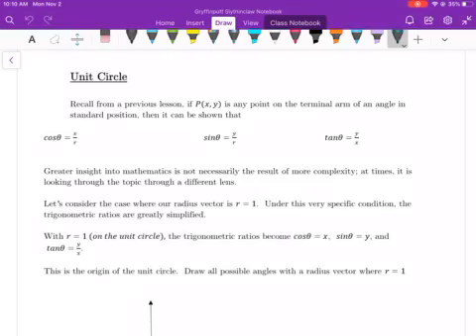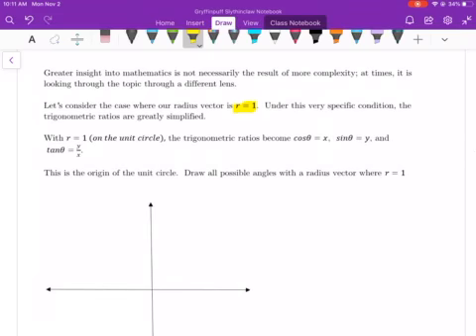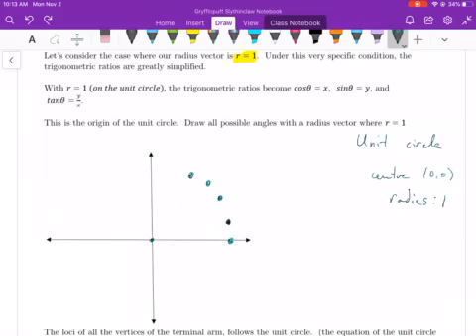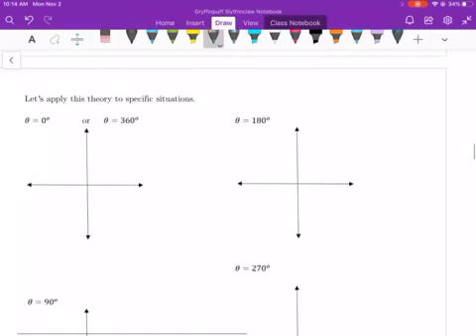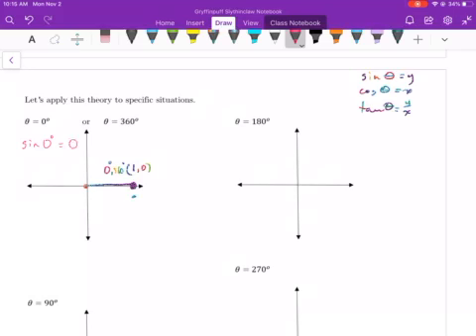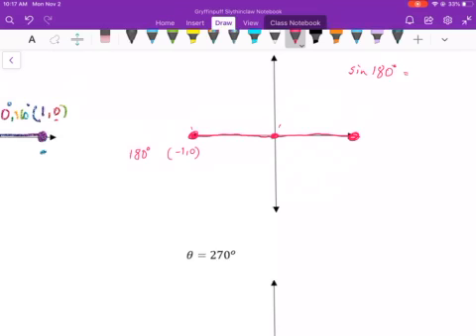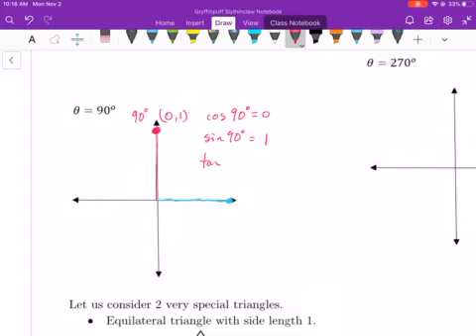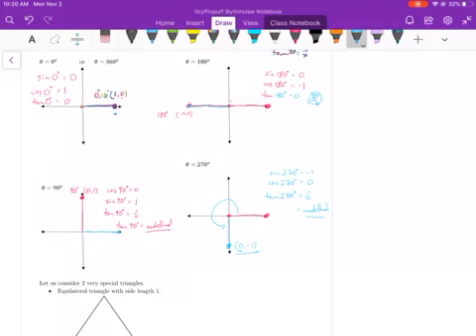PC12 4.02a Unit Circle Intro